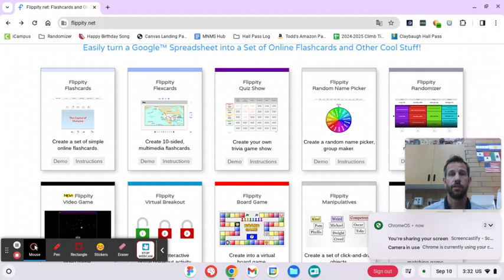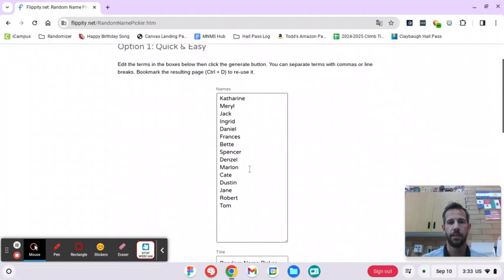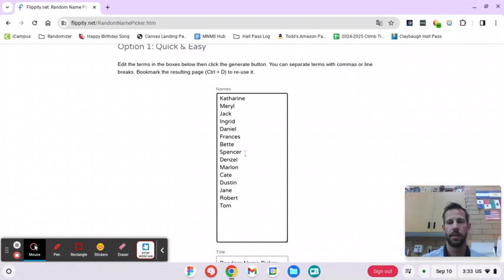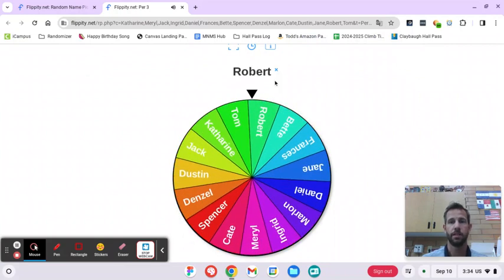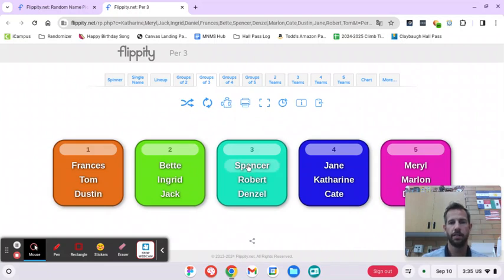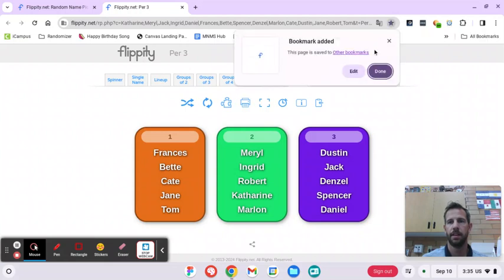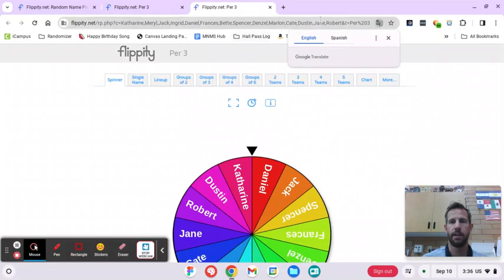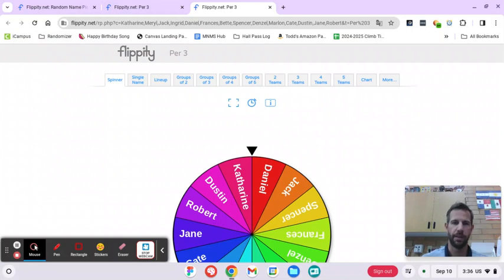How to Randomly Select Students or Place Students in Groups using Flippity.net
If you would like to pick one student at random, flippity.net is a great method to use. You can also use this website to put students in groups at random.

Start by going to Flippity.net and select "Instructions" under the random name picker. Edit the list of names to be the students in your class. You can copy and paste a list or type each student's name. I would just use their first name and last name initial if you need rather than doing all of their first and last name. Then give it a title like "Period 3".

After you generate it you will need to bookmark the page so you can access it next time you want to use it. To bookmark you can it ctrl+D or click the star in the top right corner of the screen. I would create a new bookmark folder with all of the classes you will need and create a new randomizer for each period.

To select a student's name at random you just click on the wheel. If you want that name to be eliminated so it's not selected again then click on the little X next to their name.

To create groups you select the type of group you want at the top and it randomly places them in groups. If you want to switch students in a group you can click on their name and on someone else's name to switch them.

That is what I do to randomly select students and to place students in random groups. Let me know what works for you!